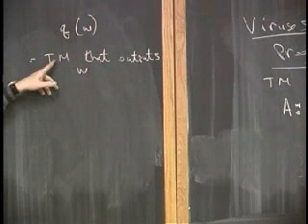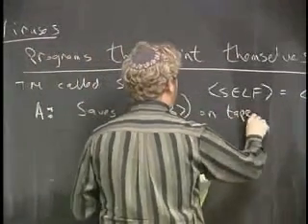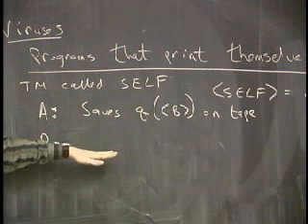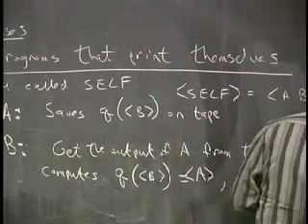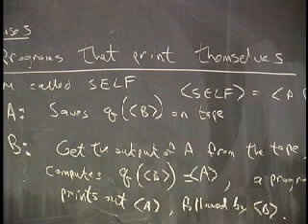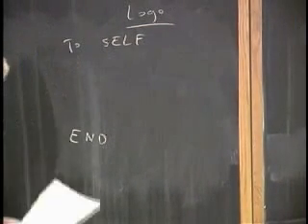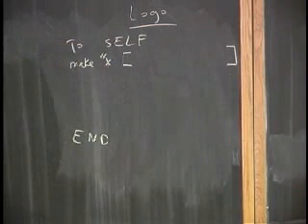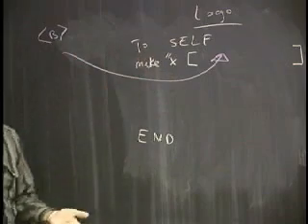Lecture 17 - Decidability Complexity Relationship, Recursion Theorem (Part 3/9)